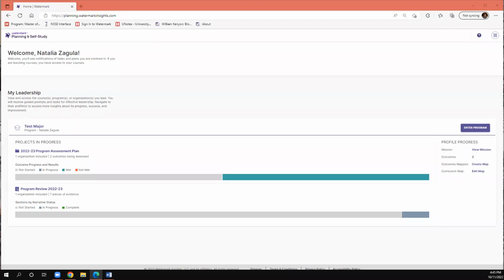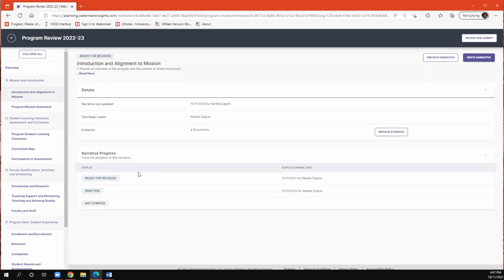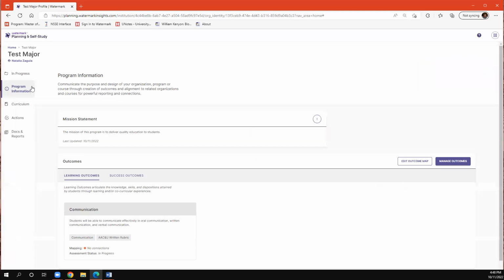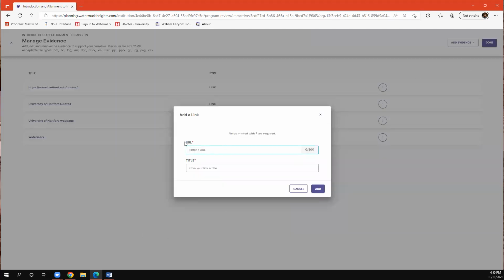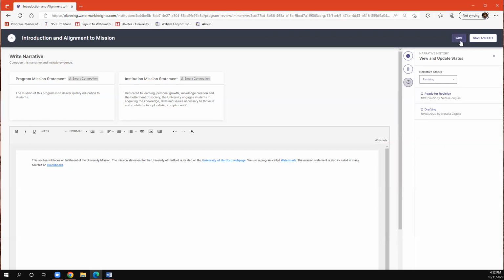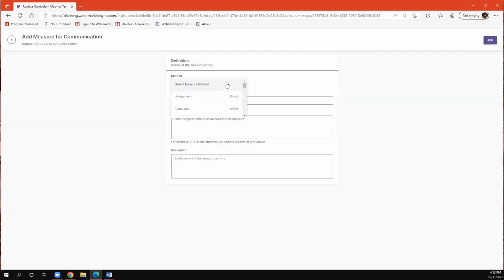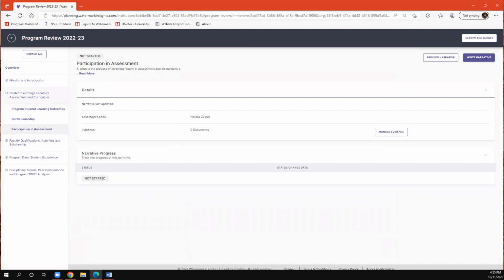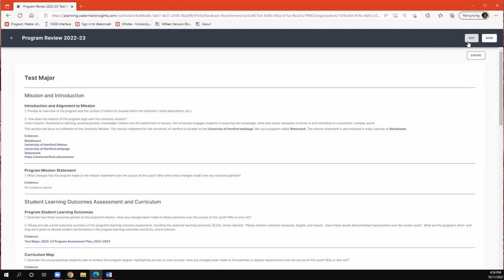Tutorial about how to Navigate Program Review Planning & Self Study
This video will provide a tutorial about how to do program review in a Watermark software called Planning & Self Study.